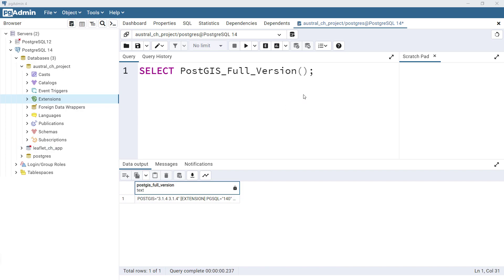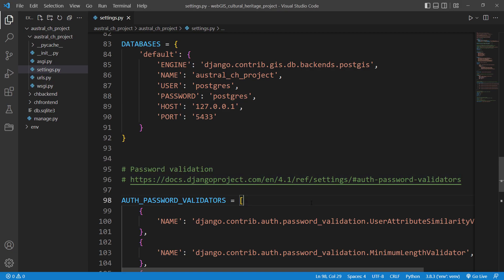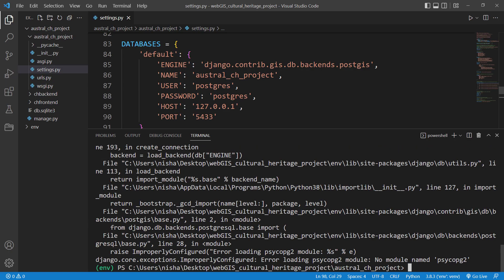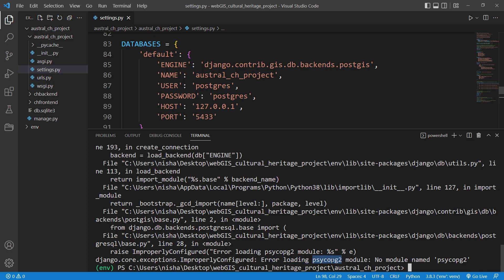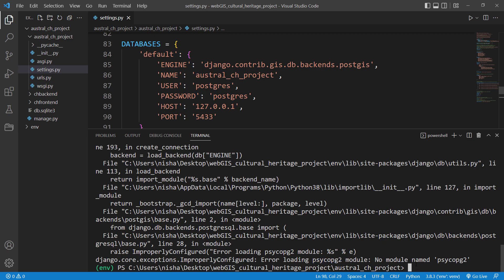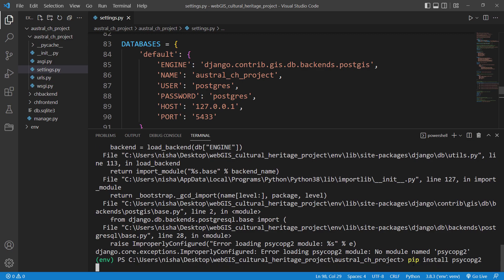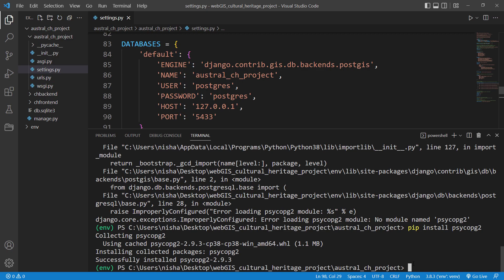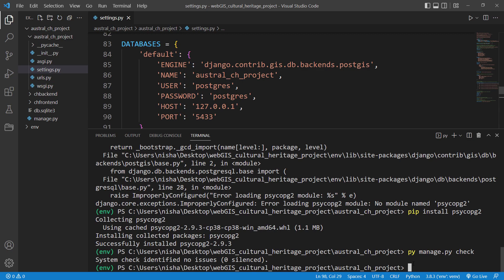Leaflet (Leaflet js) and GeoDjango Tutorial #27 - Installing Psycopg2